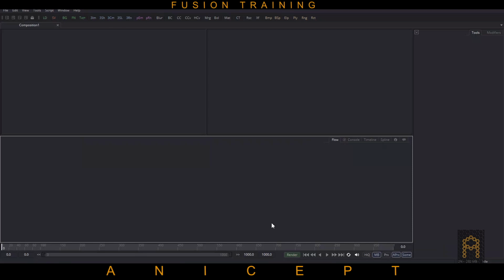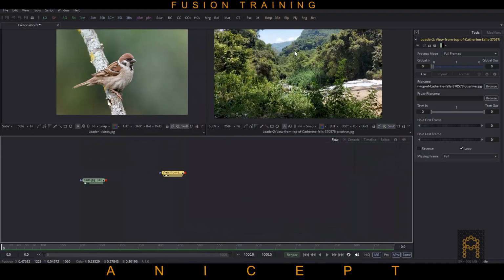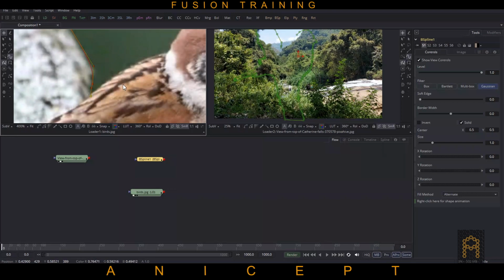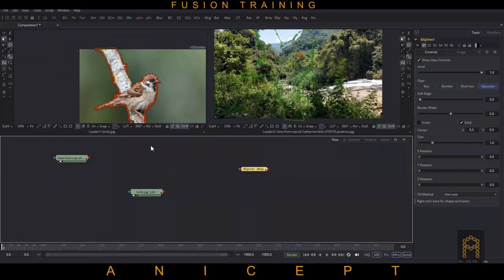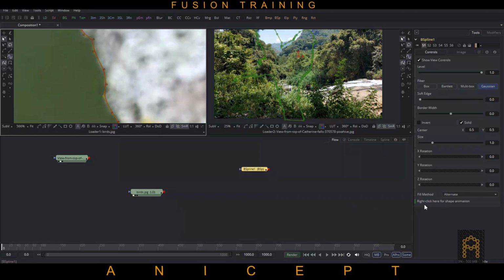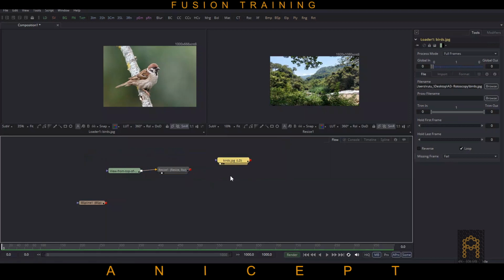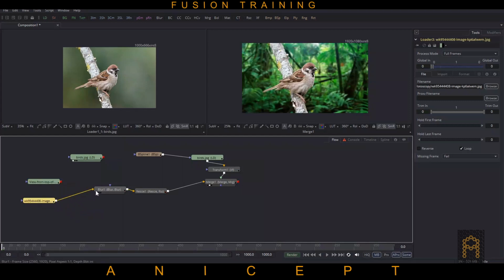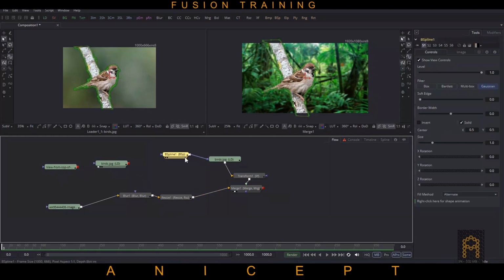04 Fusion | Basic Masking and Rotoscopy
Learn Basic Masking and Rotoscopy in Fusion.